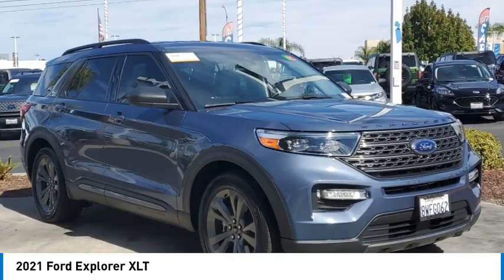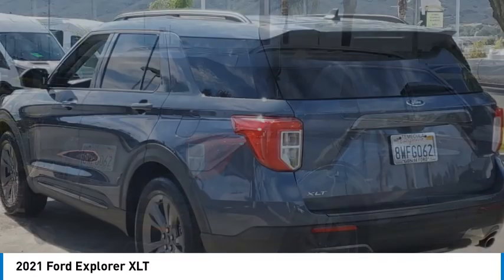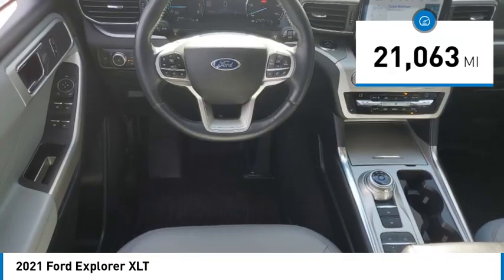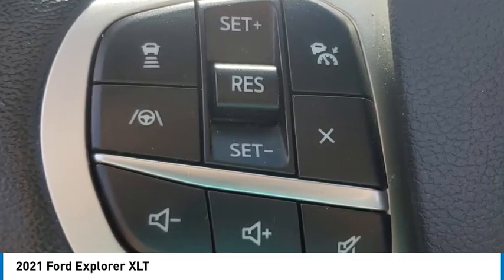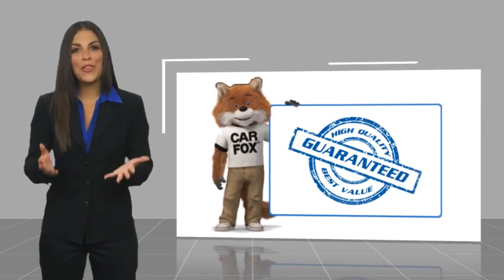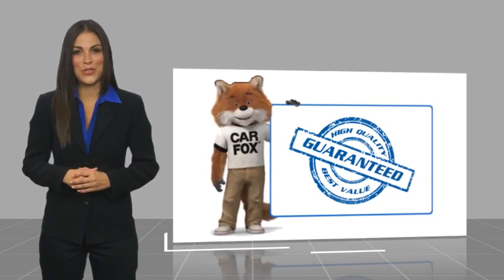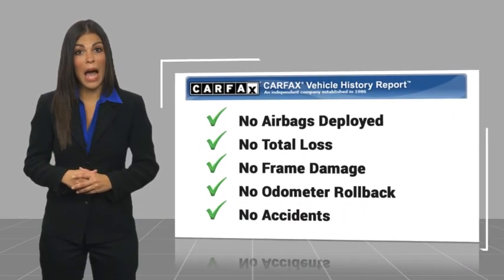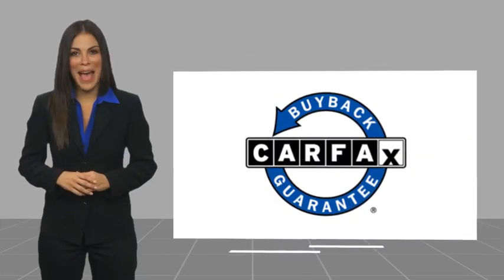2021 Ford Explorer TEMECULA BEAUMONT MENIFEE PERRIS LAKE ELSINORE MURRIETA 823876C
2021 Ford Explorer XLT

26895 Ynez Rd.

Looking for the right vehicle? Today could be your lucky day. this 2021 Ford Explorer could be yours.